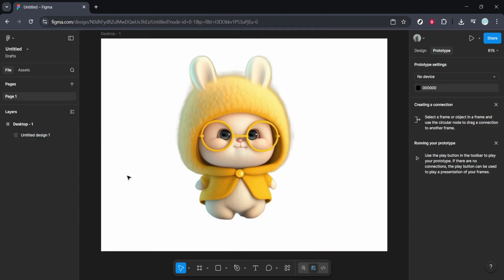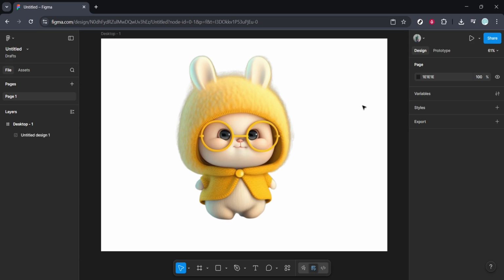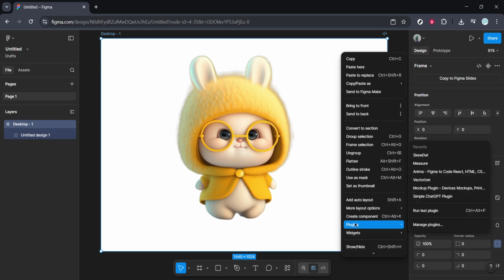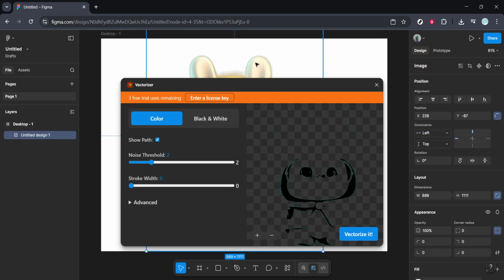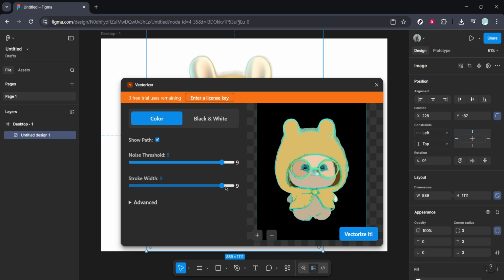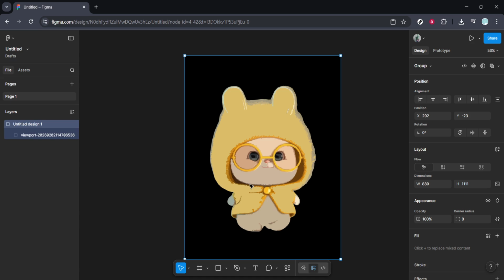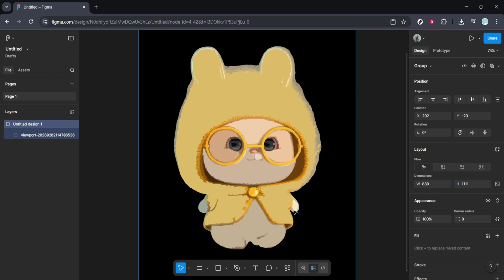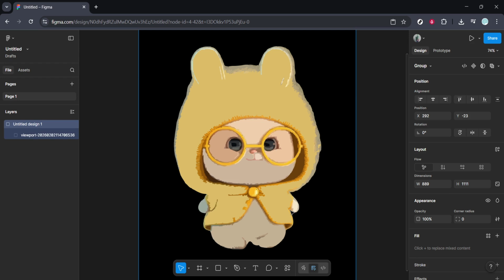How To Convert Images To Vector In Figma (Updated 2026)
In this video, we discuss graphic design figma hacks and how to convert image to vector formats directly in the app. We explore the best image tracer figma plugins to help you start vectorizing images and editing vector paths easily.

00:00 Intro: Why Convert Images to Vector in Figma
00:29 Step 1: Install and Launch the Vectorizer Plugin
01:40 Step 2: Fine-Tuning the Vector Conversion Settings
01:53 Understanding Key Parameters (Threshold, Corners, Smoothing)
02:36 Utilizing Real-Time Preview and Experimentation
03:08 Step 3: Generating the Final Vector Layer